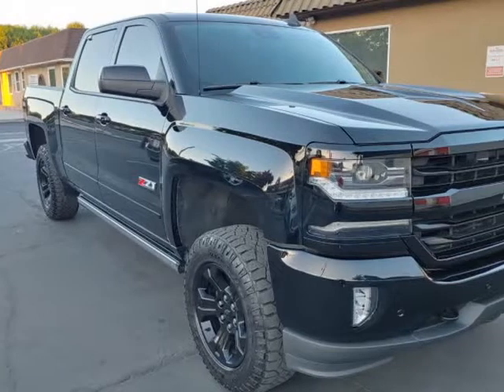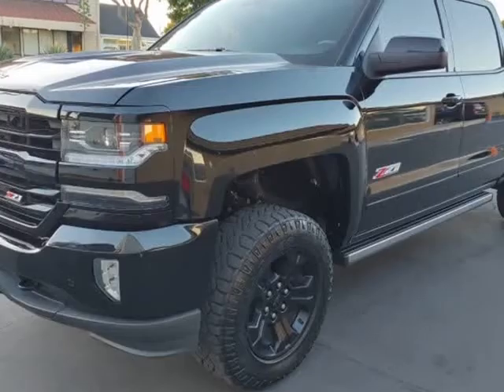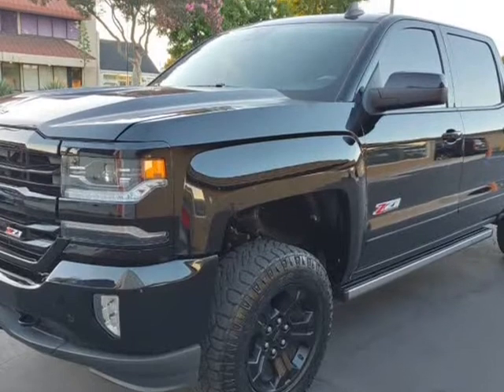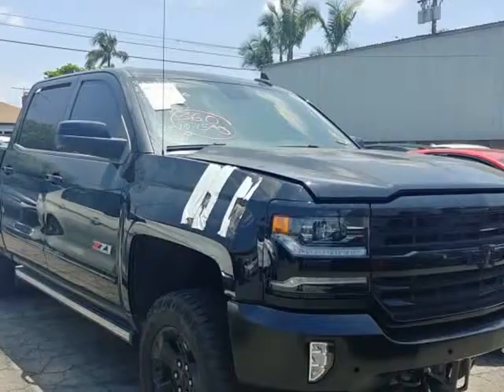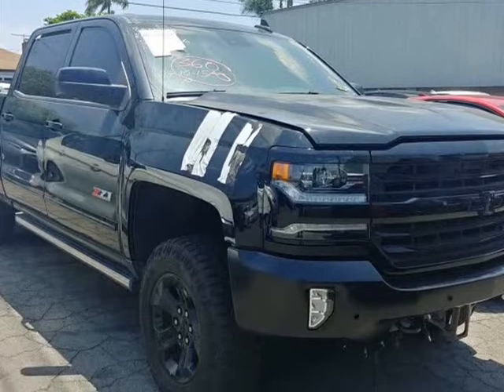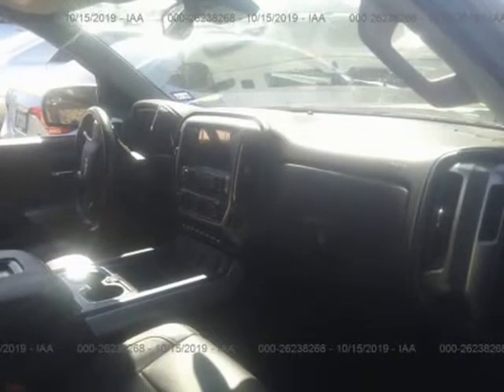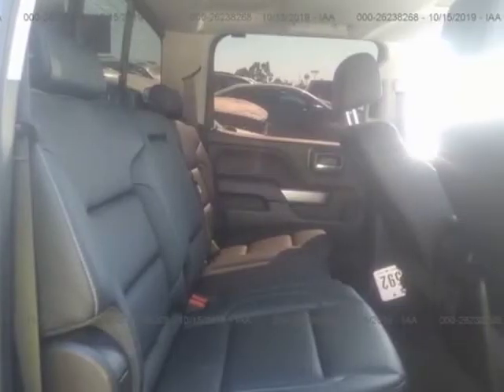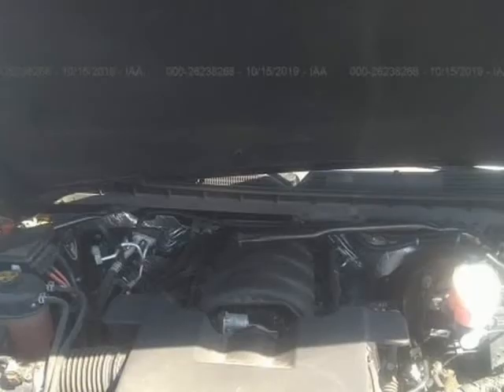2018 Chevrolet Silverado 1500 4WD Crew Cab 143.5" LTZ w/1LZ (Downey, California)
Ournextcar Inc.
9844 Paramount Blvd
Downey